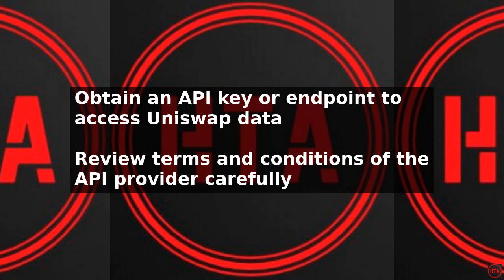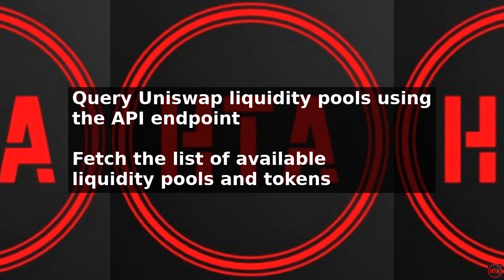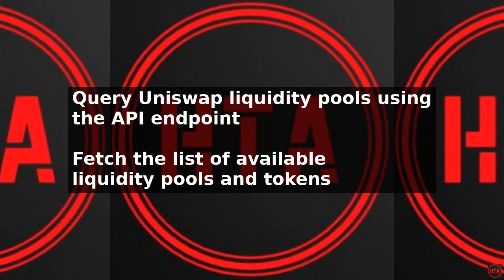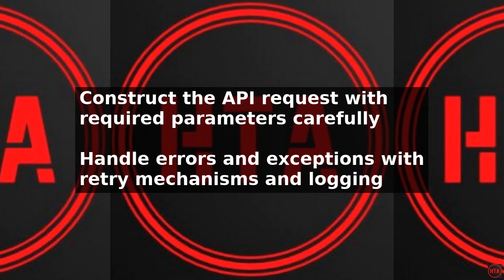How To Query Uniswap Add Liquidity Via API (2025)